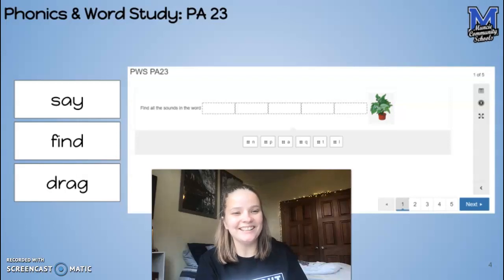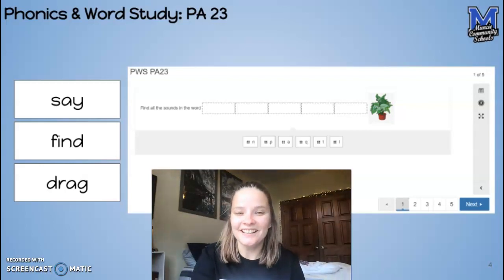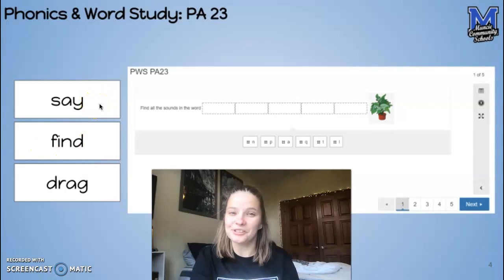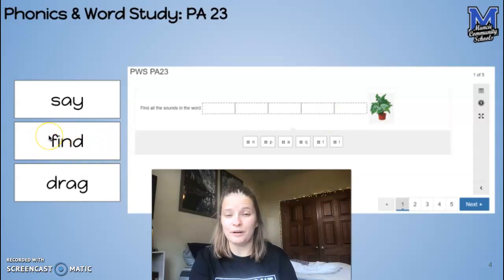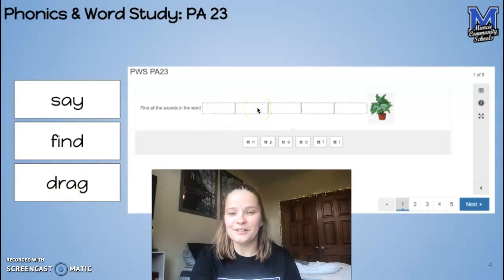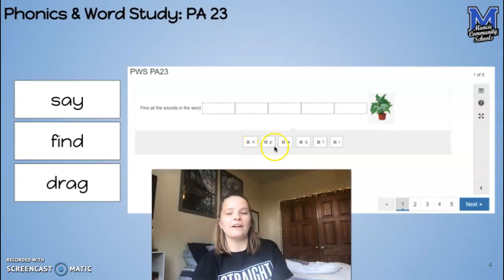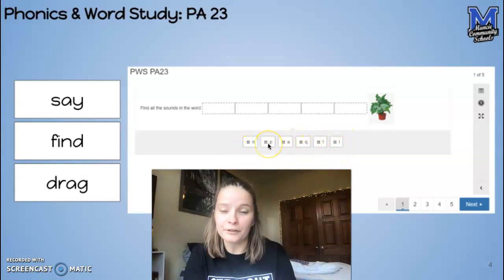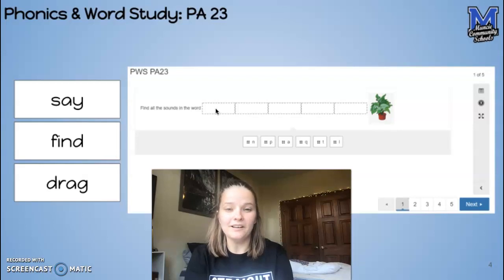PWS PA 23